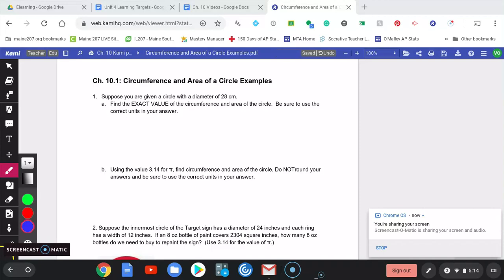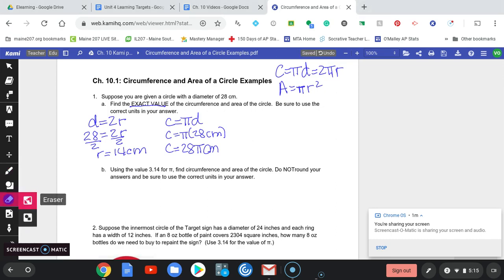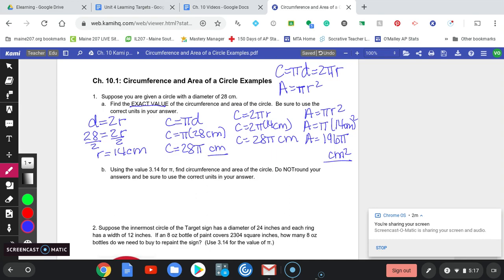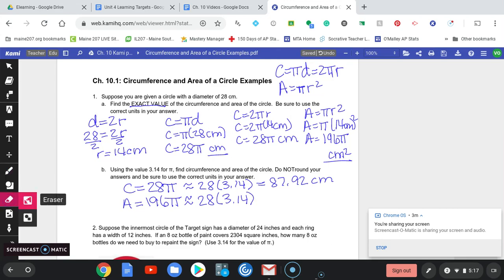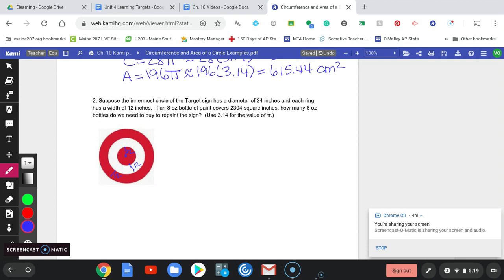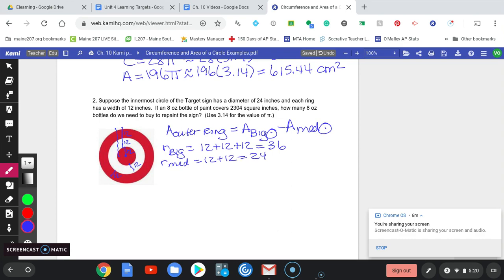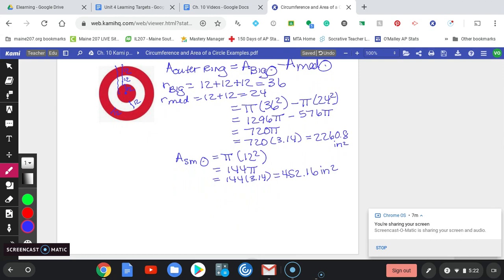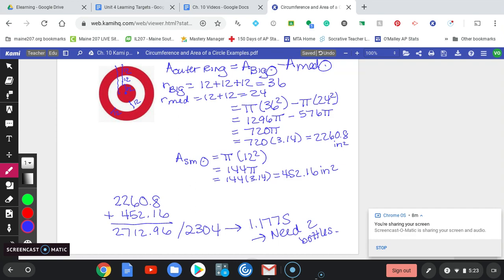Geo Ch 10 1 Notes Part 2